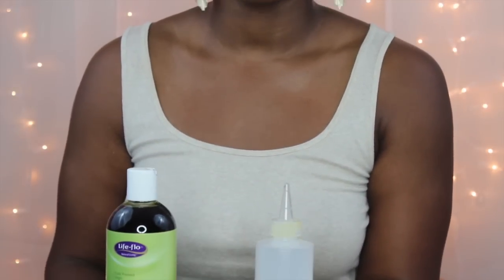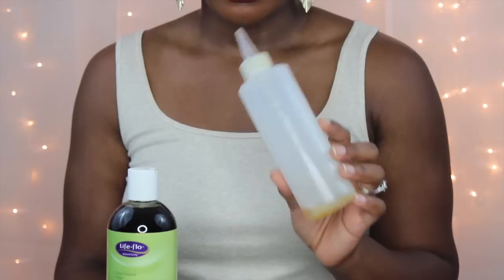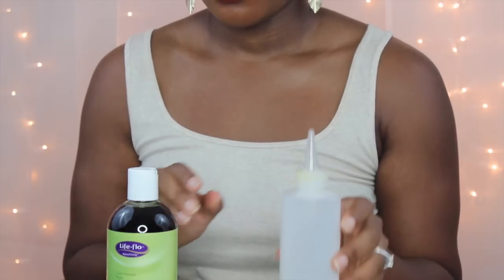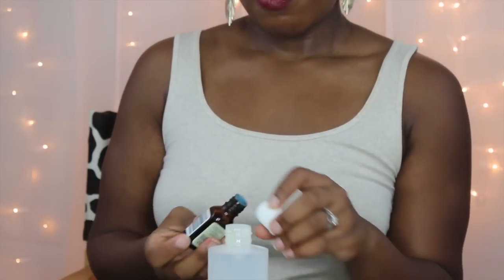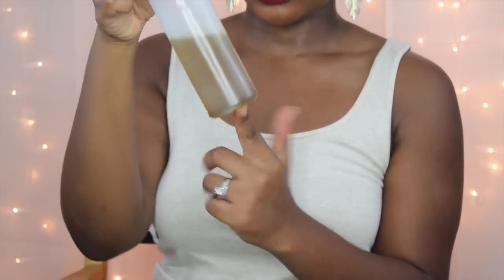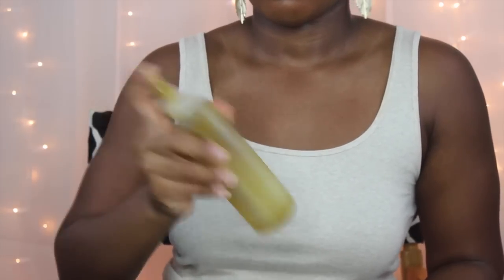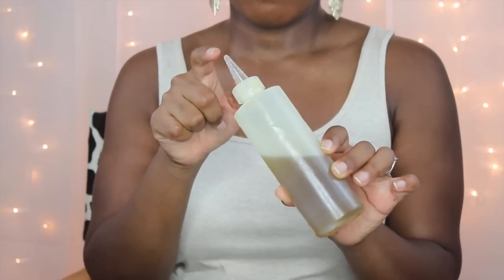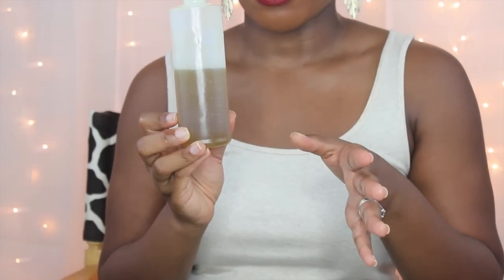Best Oils For Natural Hair Growth & Shine | Natural Hair Oil Mix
Best Hair Oil for Growth and Shine
Oils used:
Pure Hemp Seed Oil (0.5 fl oz)
Apricot Oil (0.5 fl oz)
Jamaican Black Castor Oil (0.5 fl oz)
Sweet Almond Oil (1 fl oz)
Vitamin E oil (1 fl oz)
Jojoba Oil (1 fl oz)
Comfrey (15 drops)
Rosemary (10 drops)
Lavender (10 drops)

All oils were purchased from my local health foods store. The color applicator bottle that I used was from Sally’s Beauty Supply

🎼 MUSIC

Jangle - Blank & Kytt

🎥 TECH DEETS

Camera Lens: Canon 18-35mm/3.5f

Close captioned by Rev.com

WRITE TO ME HERE
Jensine Finn
34 Blair Park Rd